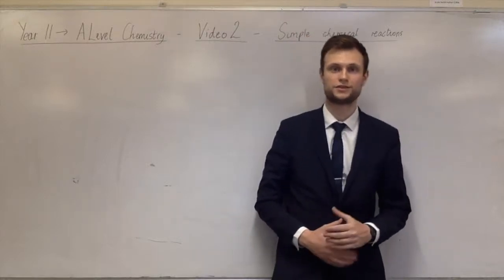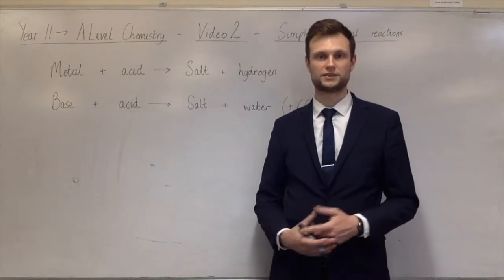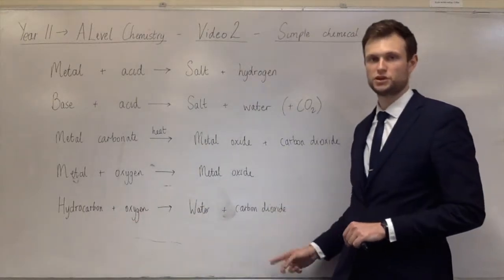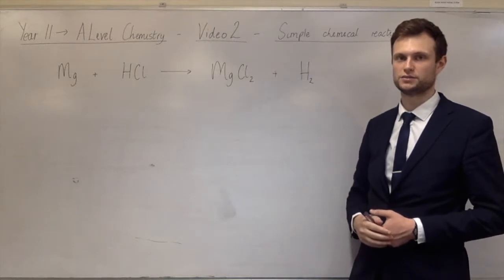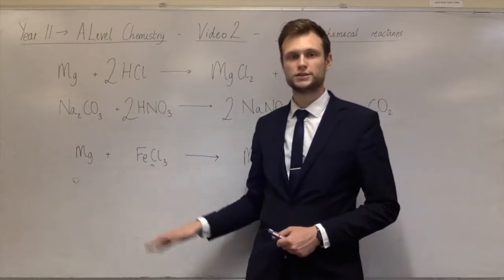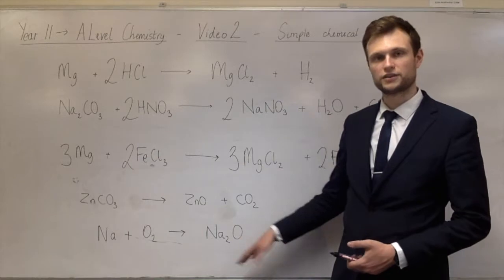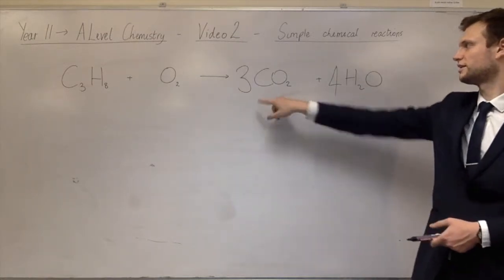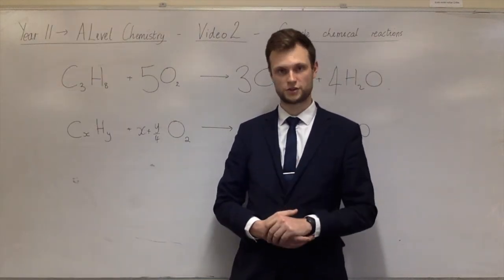Transition to A Level Chemistry - 2 - Simple chemical reactions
You need to make sure you know this information if you're thinking about doing A Level Chemistry. A lot of students find the beginning of A Levels hard, and knowing this will make Chemistry just a little bit easier.